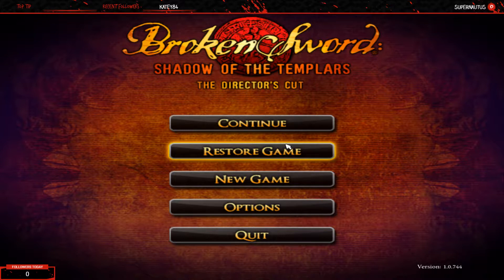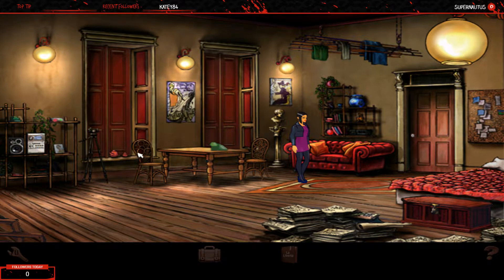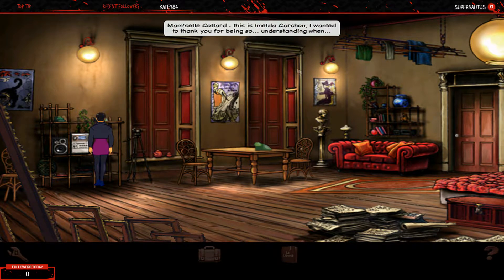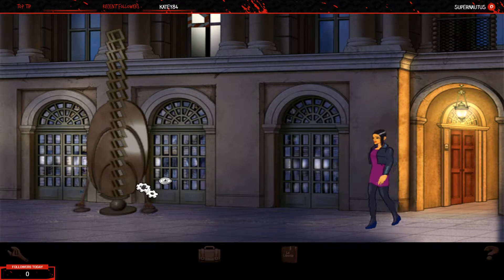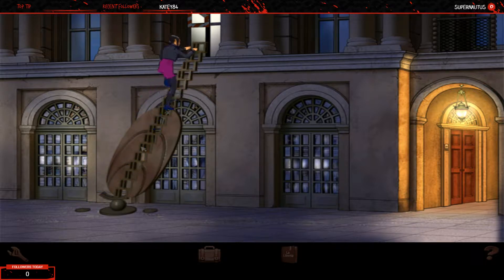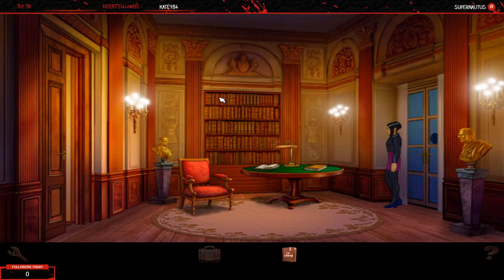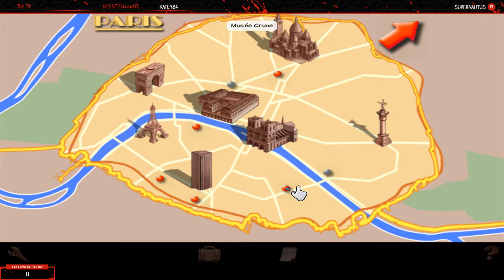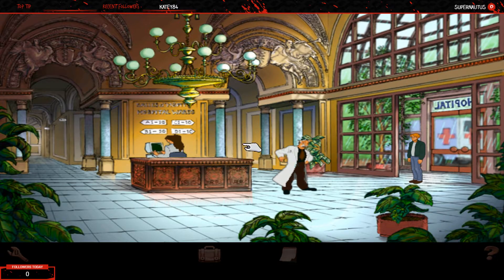Broken Sword: Shadow of the Templars [Part 4]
In the fourth part of our journey through the mysteries of Broken Sword: Shadow of the Templars, George returns to Paris with a gem, and some more information, Nico finds out the truth about her father and his past and we foil a robbery.